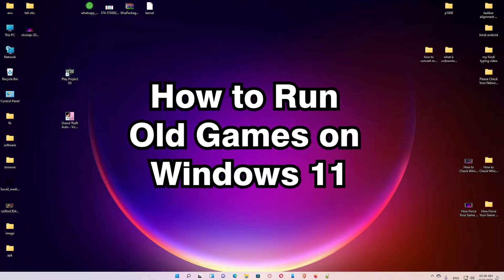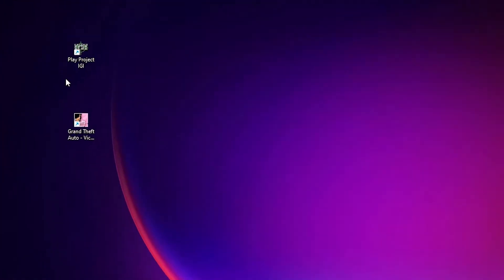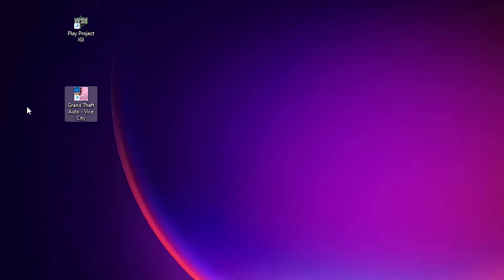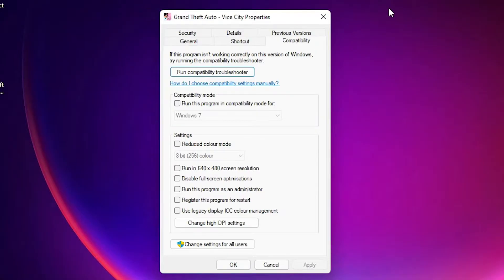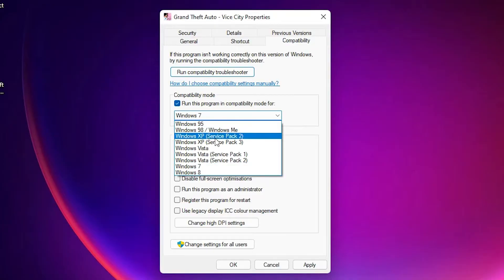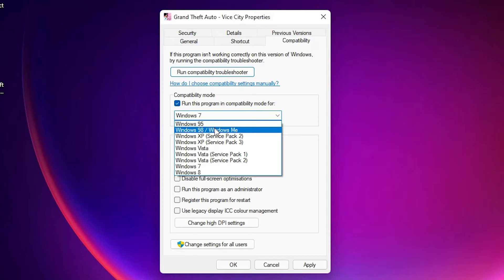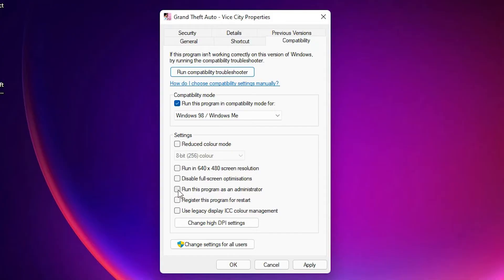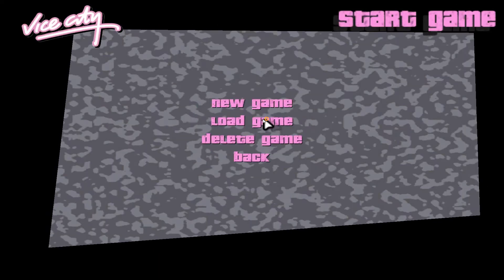How to Run Old Games on Windows 11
In this video we are going to see how to run any old games on Windows 11 operating system.  By using the feature of the windows 11 compatibility mode  you can run any old  program or any old game  On the windows 11 operating system.  If the game is very old and running in Windows  97,   Windows  98,  Windows XP,  Windows  me,   Windows Vista, Windows  7 ,  Windows  8  or any other Windows operating system then it can easily run on Windows 11 Operating system.